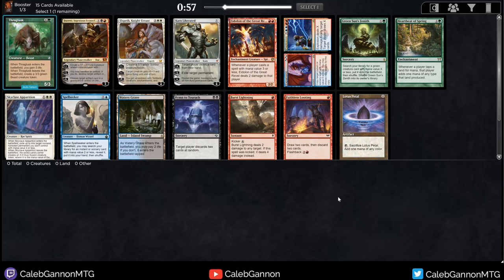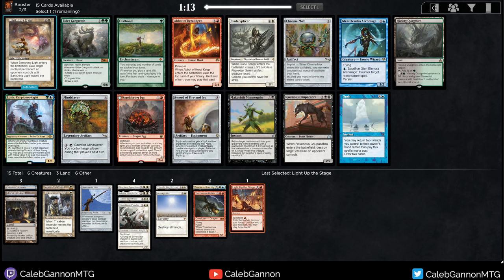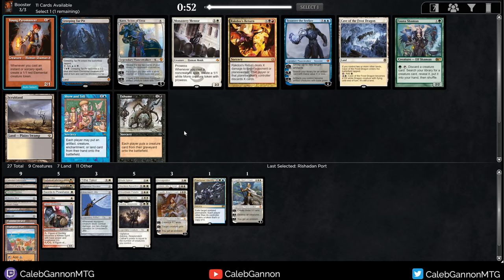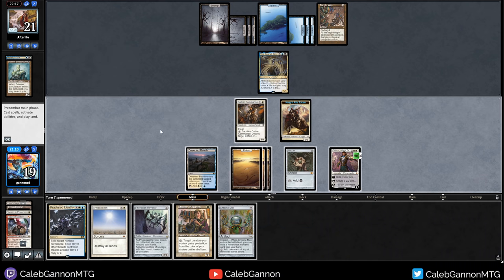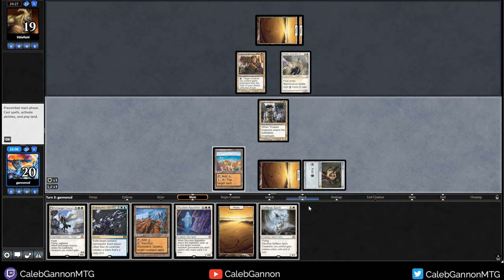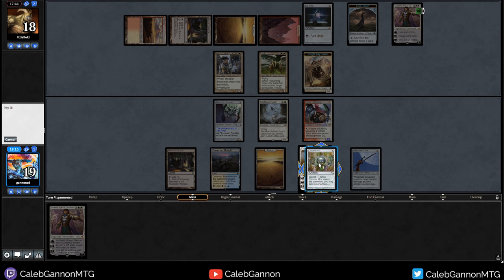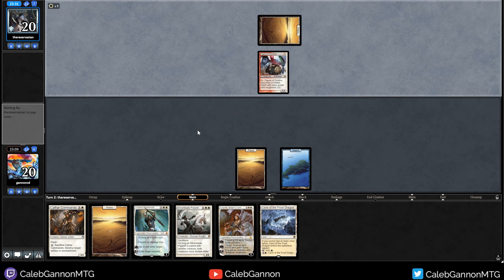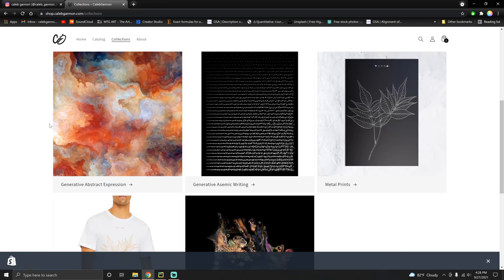If You Want To Win... Vintage Cube Draft #235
A Vintage Cube draft on MTGO!